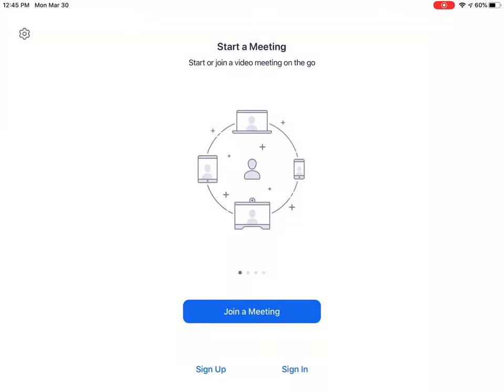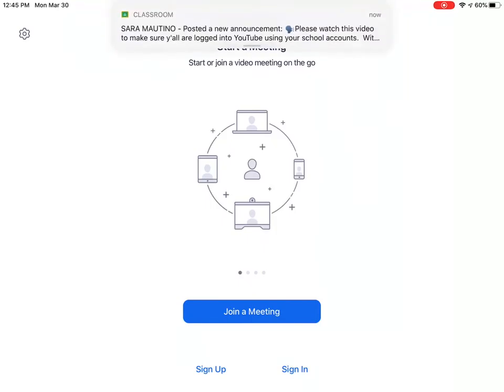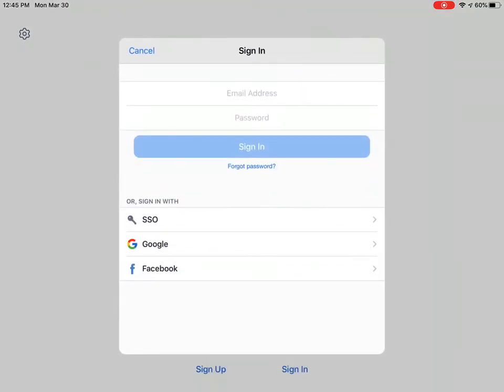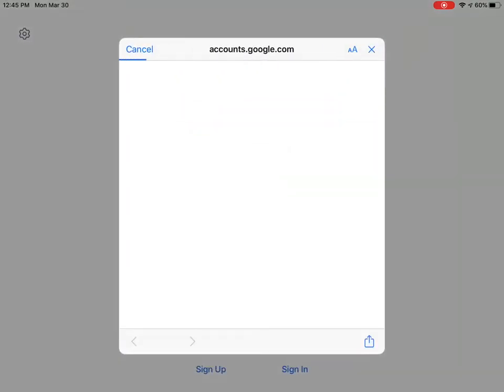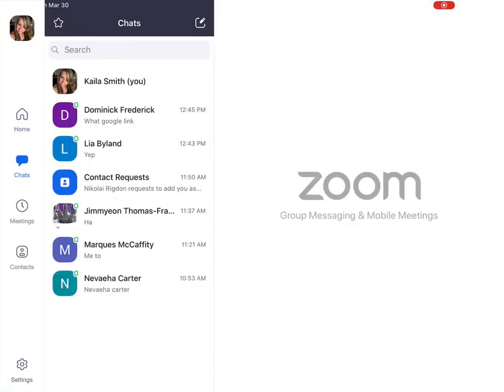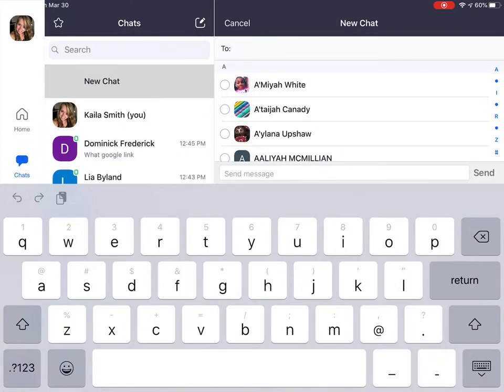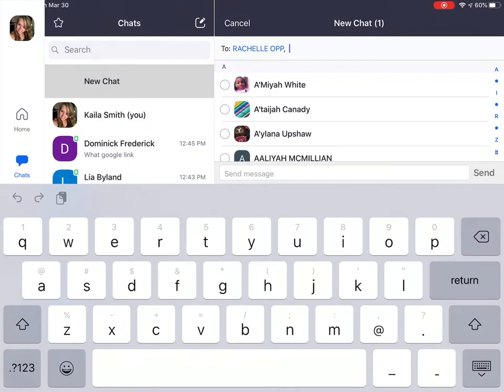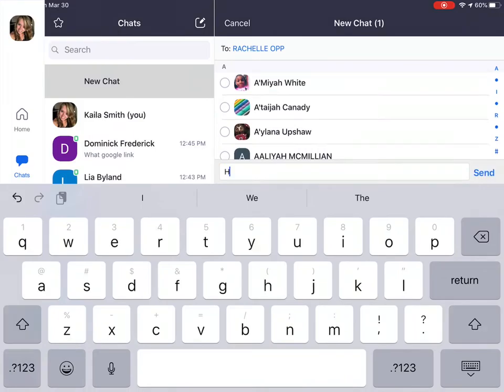How to Chat on Zoom App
Follow this guide on how to sign into the Zoom app and add teachers to your chat.